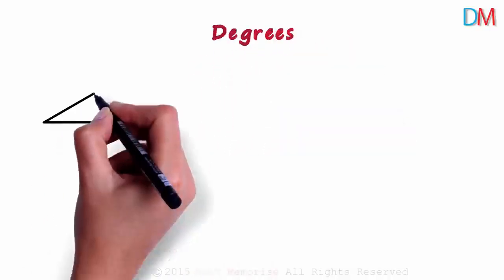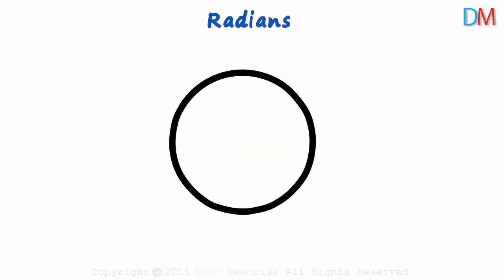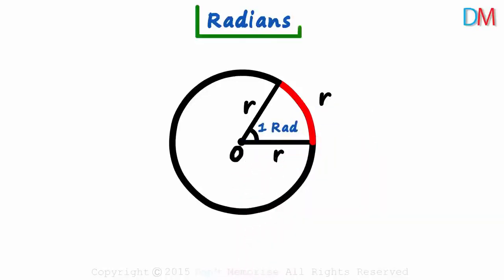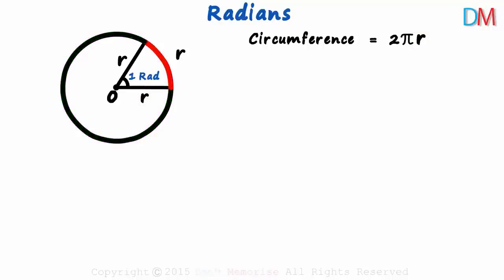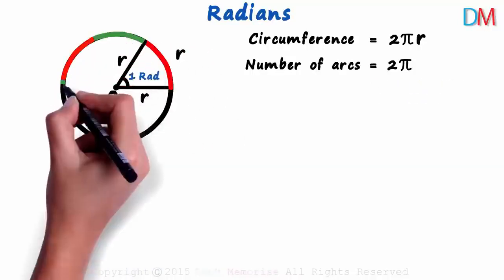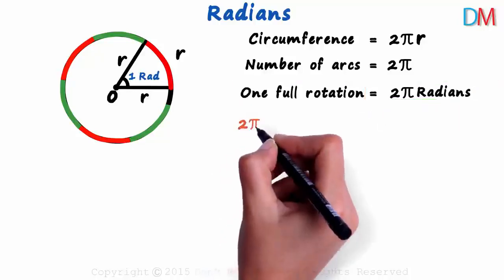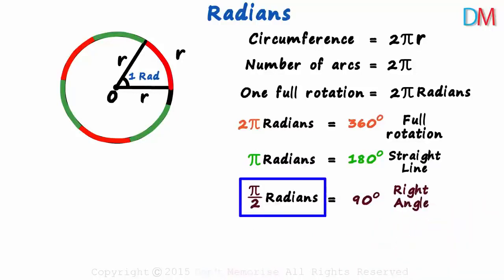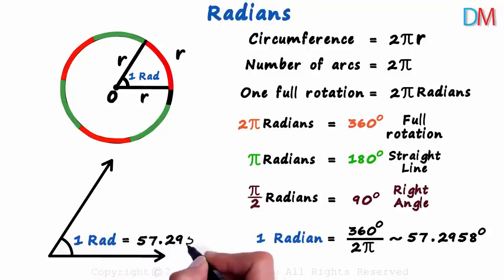What are Radians